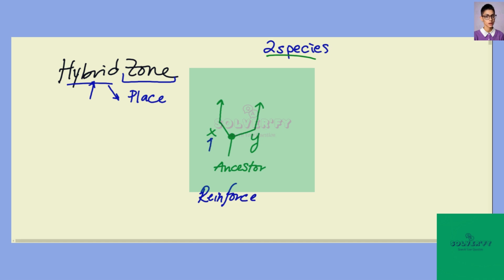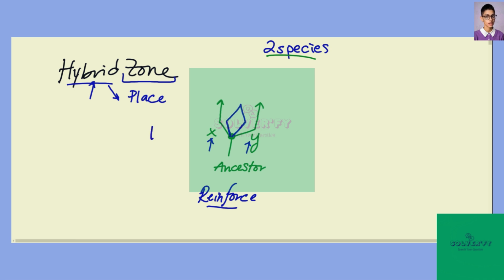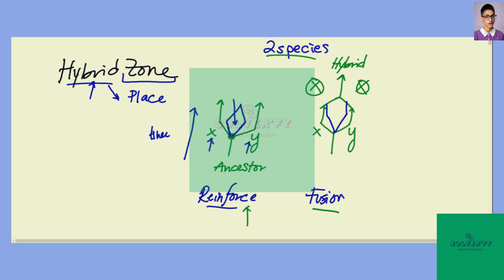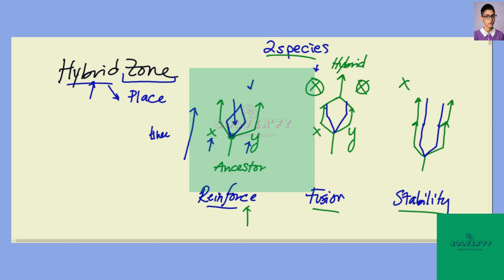[Biology] In a hybrid zone, in addition to interacting, what else do two closely related species d